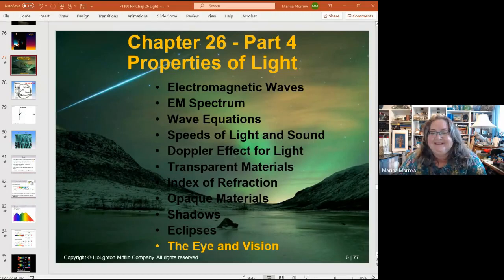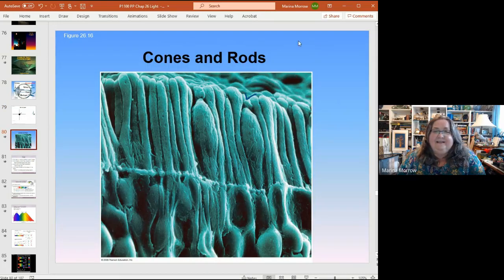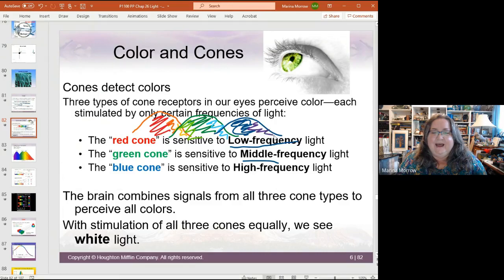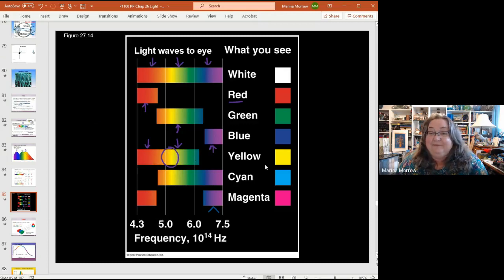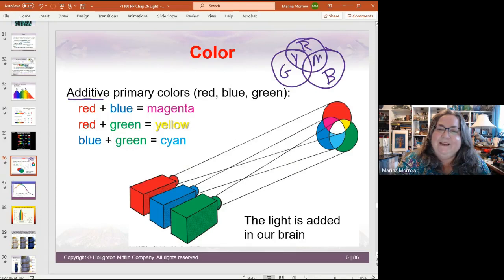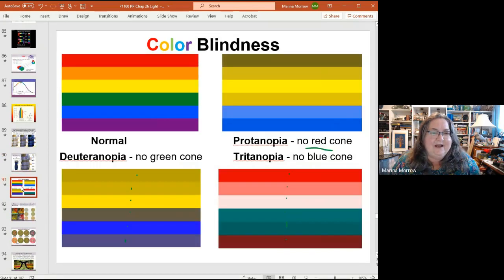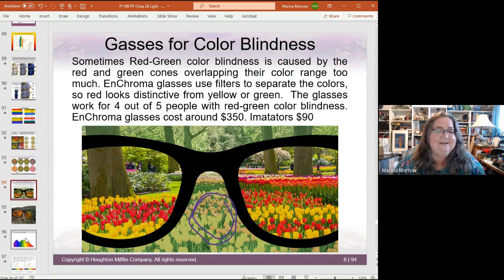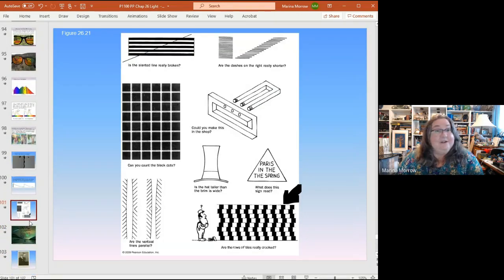APS 111 Chapter 11 Part 4 The Eye and Vision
Exploring the eye and vision, cones and rods.

P1100 Chapter 26 Part 4 The Eye and Vision